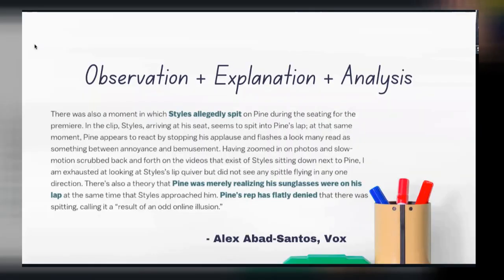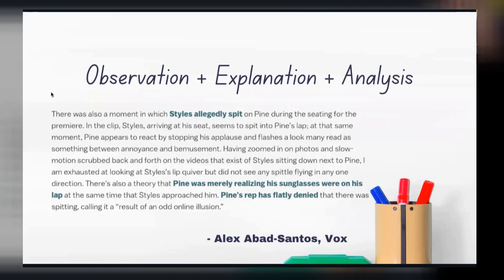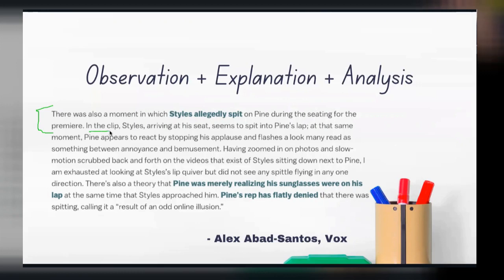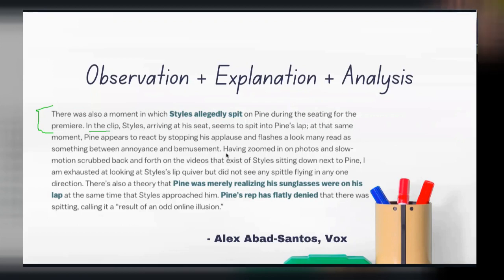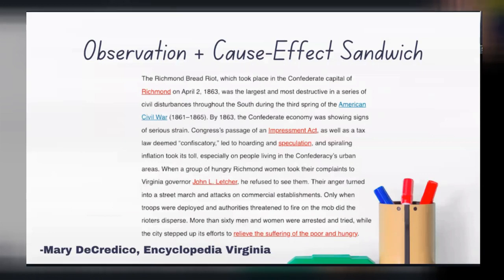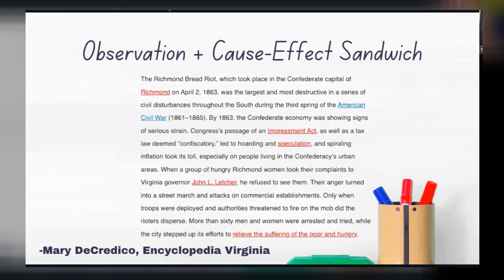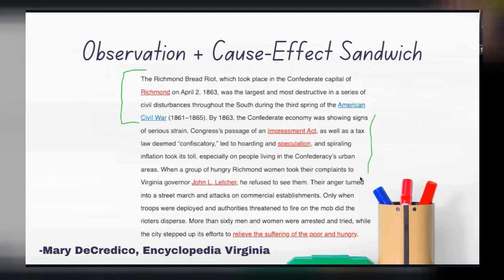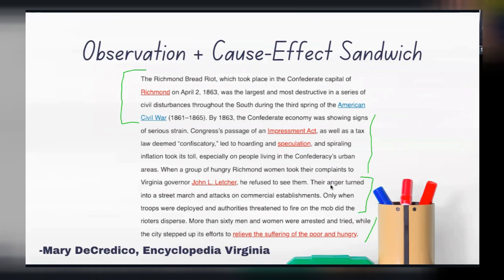Two Ways to Summarize an Event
In this video, learn two ways to summarize an event. Summarizing events is a core component of storytelling and essential to any form of writing. Being able to summarize an event shows not only an understanding of the event itself, but also chronological reasoning and analysis. This video features:
Observation + Cause-Effect Sandwich
Observation + Explanation + Analysis

Mentor Texts:

“There was also a moment in which Styles allegedly spit on Pine during the seating for the premiere. In the clip, Styles, arriving at his seat, seems to spit into Pine’s lap; at that same moment, Pine appears to react by stopping his applause and flashes a look many read as something between annoyance and bemusement. Having zoomed in on photos and slow-motion scrubbed back and forth on the videos that exist of Styles sitting down next to Pine, I am exhausted at looking at Styles’s lip quiver but did not see any spittle flying in any one direction. There’s also a theory that Pine was merely realizing his sunglasses were on his lap at the same time that Styles approached him. Pine’s rep has flatly denied that there was spitting, calling it a “result of an odd online illusion.”
Alex Abad-Santos, “The many scandals of Don’t Worry Darling, explained” Vox

“The Richmond Bread Riot, which took place in the Confederate capital of Richmond on April 2, 1863, was the largest and most destructive in a series of civil disturbances throughout the South during the third spring of the American Civil War (1861–1865). By 1863, the Confederate economy was showing signs of serious strain. Congress’s passage of an Impressment Act, as well as a tax law deemed “confiscatory,” led to hoarding and speculation, and spiraling inflation took its toll, especially on people living in the Confederacy’s urban areas. When a group of hungry Richmond women took their complaints to Virginia governor John L. Letcher, he refused to see them. Their anger turned into a street march and attacks on commercial establishments. Only when troops were deployed and authorities threatened to fire on the mob did the rioters disperse. More than sixty men and women were arrested and tried, while the city stepped up its efforts to relieve the suffering of the poor and hungry.
Mary DeCredico “The Richmond Bread Riot” Encyclopedia Virginia